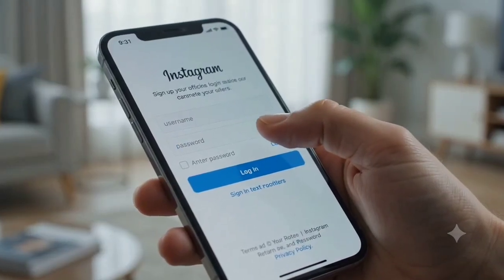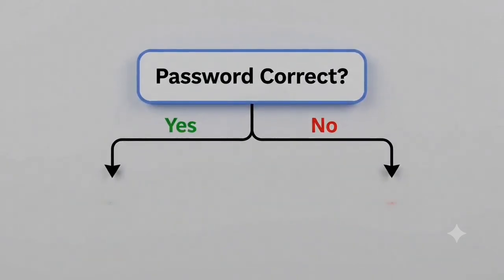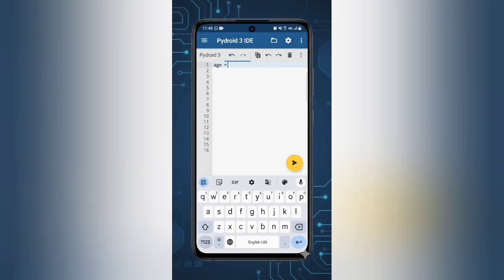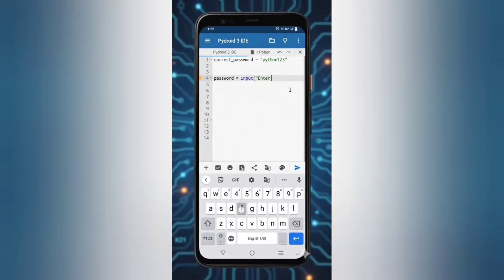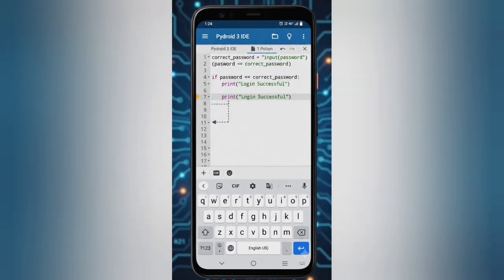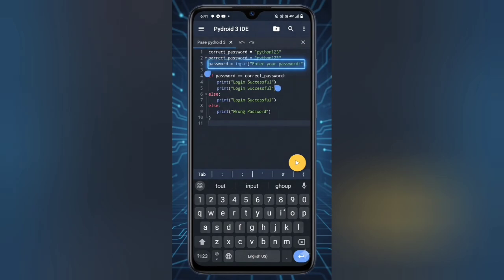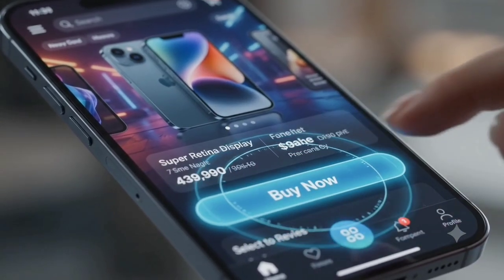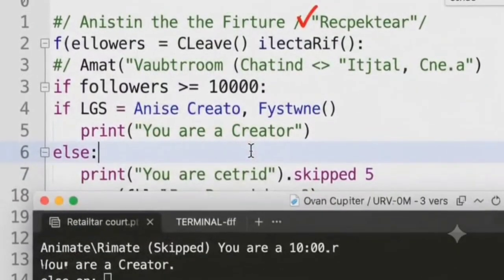If Else Stament Of Python # Day 6 of Python Series # Python